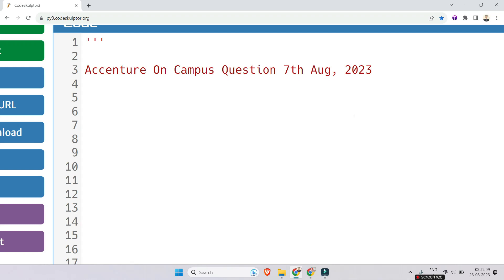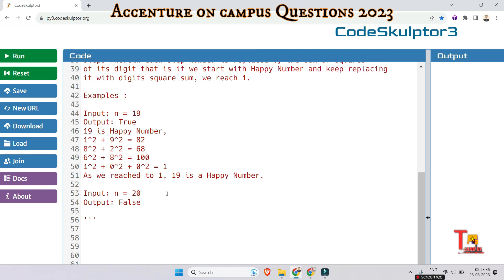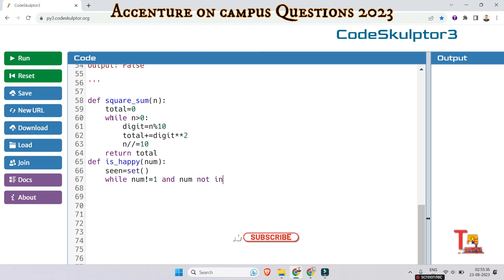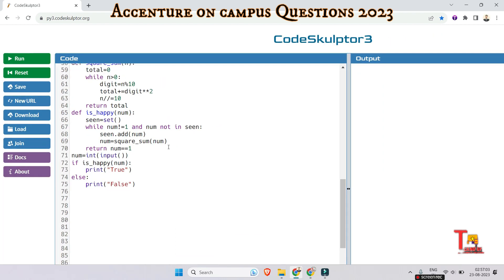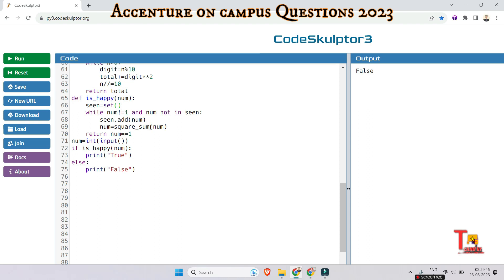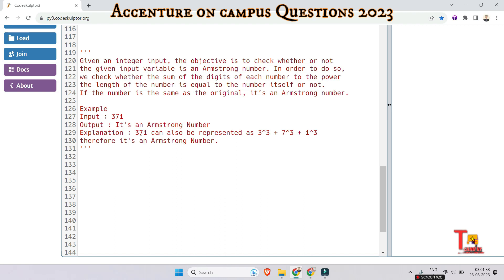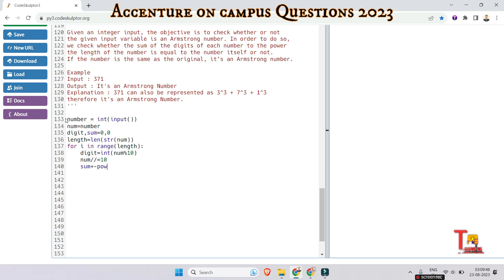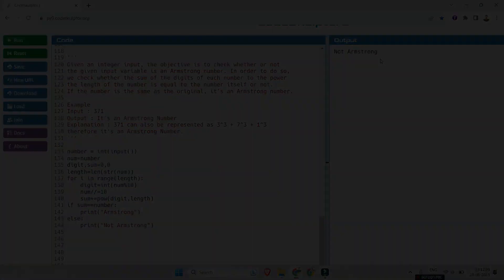7th Aug Both Coding : Accenture Assessment test 2023 | Accenture On campus coding questions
7th Aug Both Coding : Accenture Assessment test 2023 | Accenture coding questions & answers python